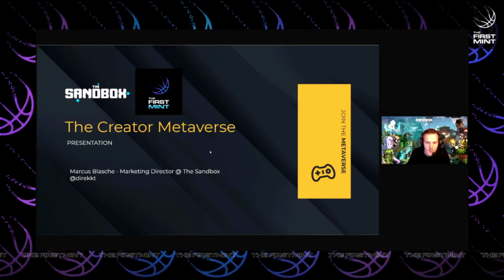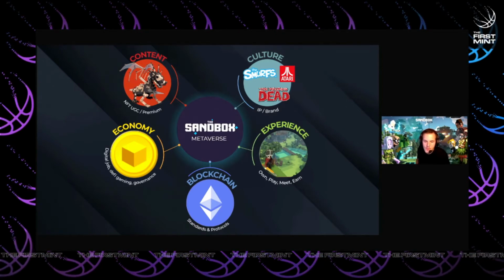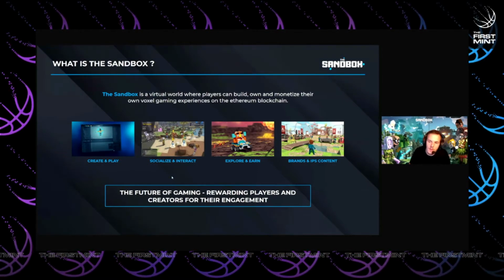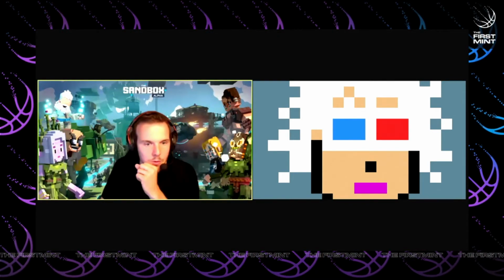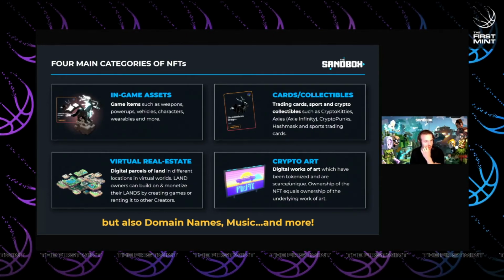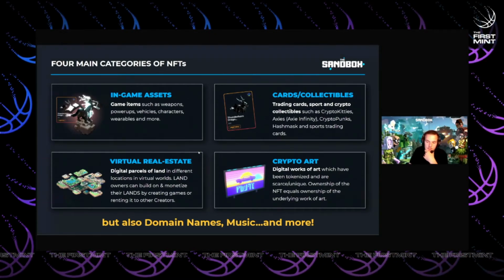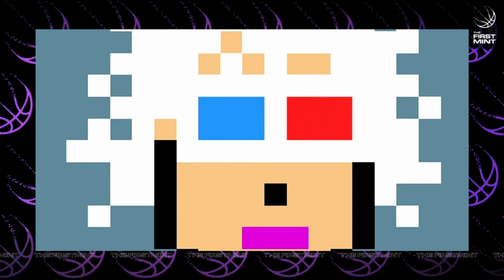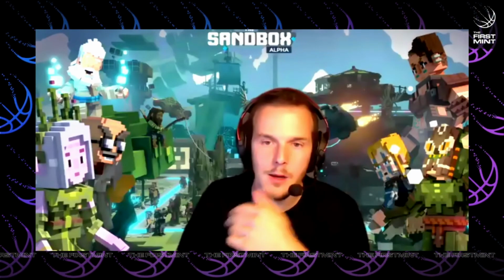The Sandbox - How The Sandbox is Empowering Creators Through Gaming & Blockchain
Marcus Blasche, Marketing Director at The Sandbox, will discuss how TSB managed to build a bridge between gaming and blockchain through creator empowerment and monetization.